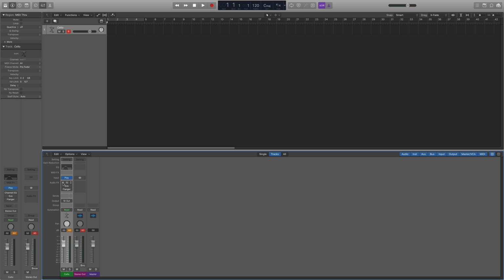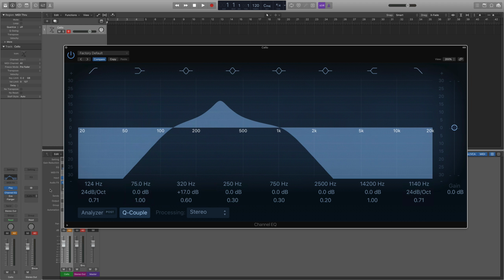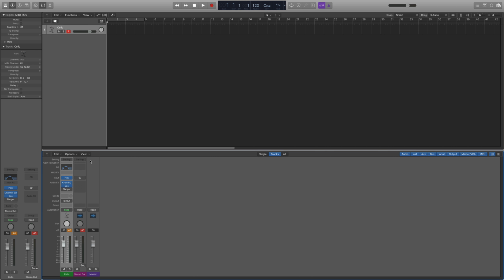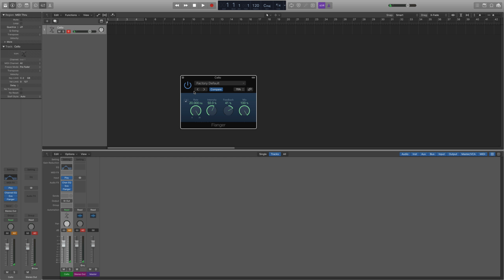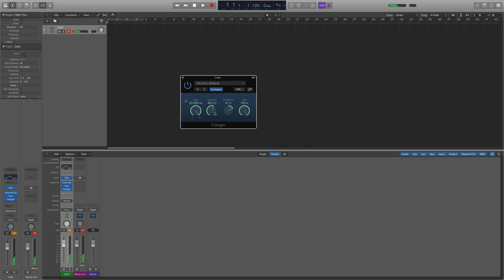5 Minute Sound Designer - Spaceship Ambiences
In this video, I show you a quick and simple way to make a spaceship ambience sound!

The software I used in this video is Logic Pro X.